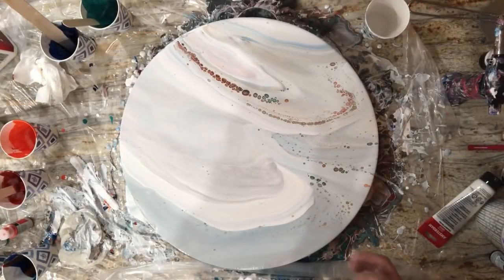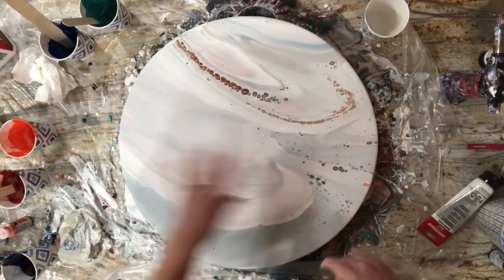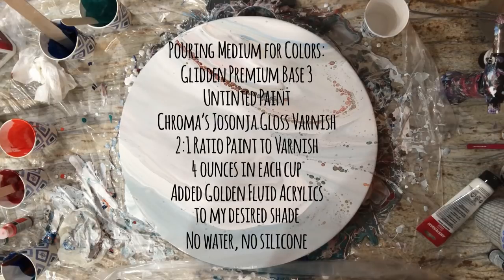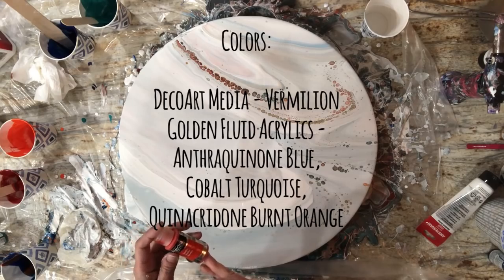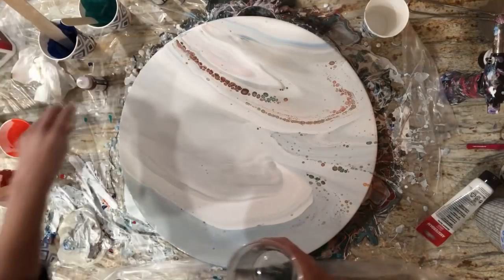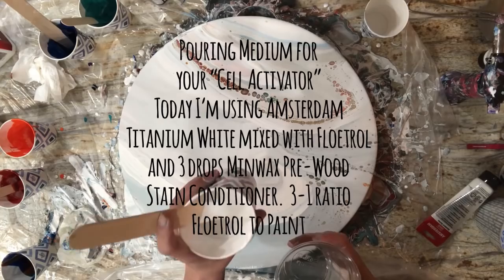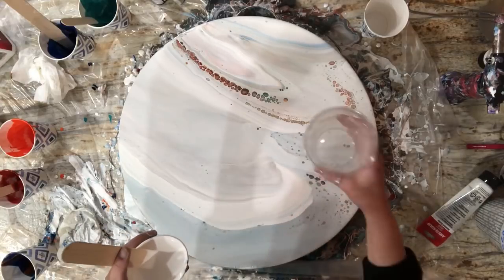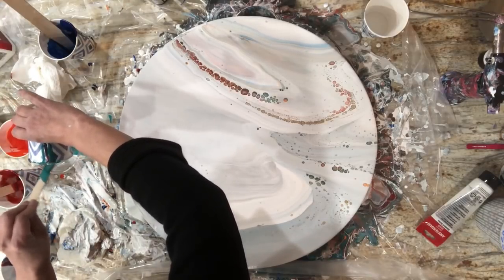#187. A Sandwich Pour with Lacing!! / SheleeArt / FluidArt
Who loves lacing?  🙋🏻‍♀️. This is a continuation of my experiments with the SheleeArt pouring medium —a Sandwich Pour on a 20” round.